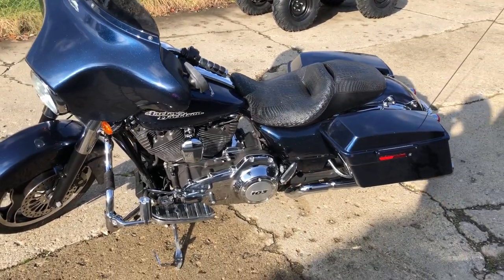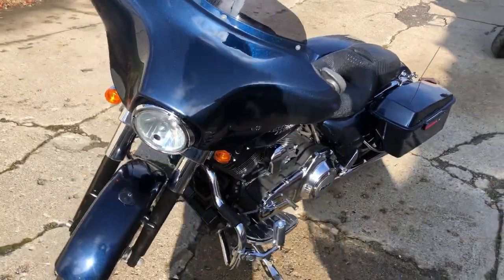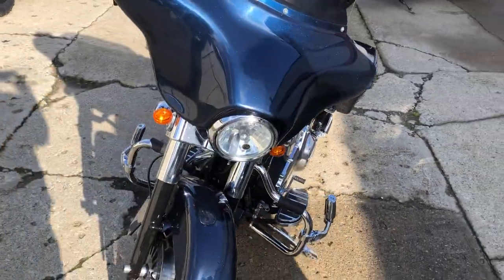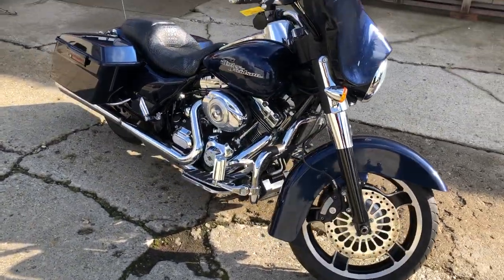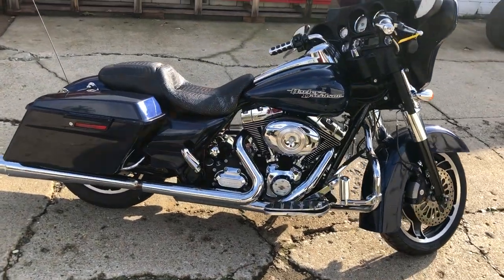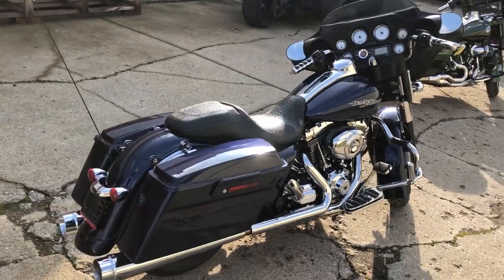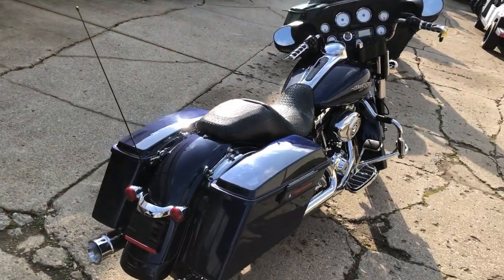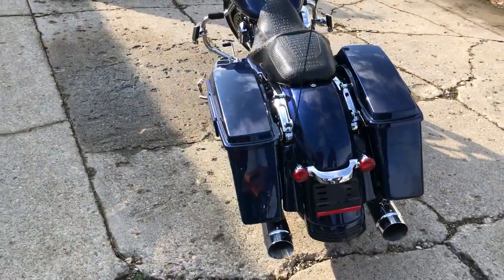USED 2012 HARLEY STREET GLIDE FOR SALE IN MI WITH ONLY 13,738 MILES! U7134